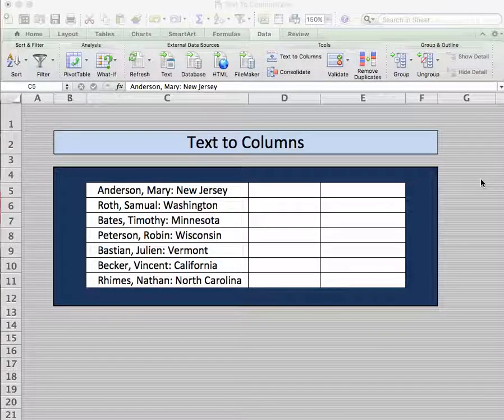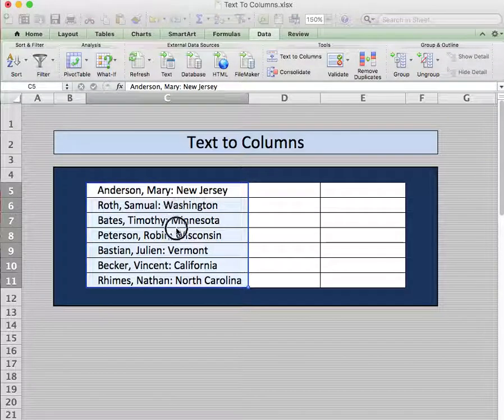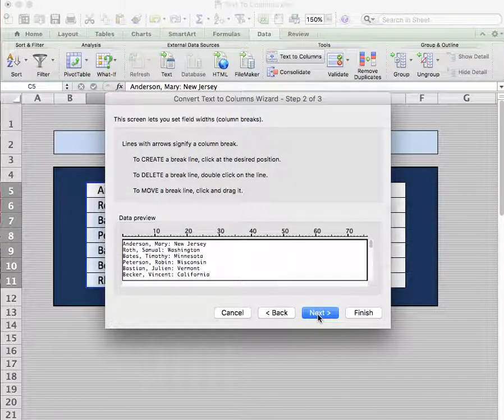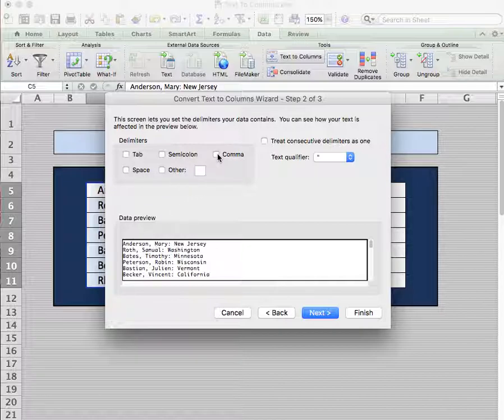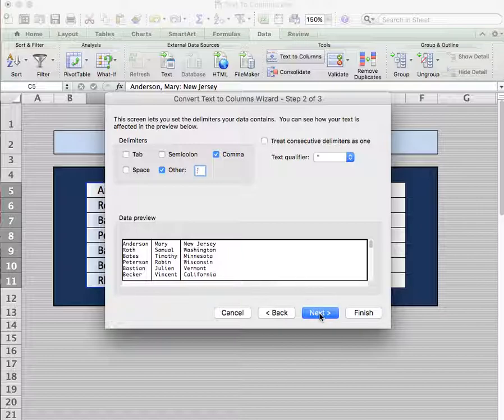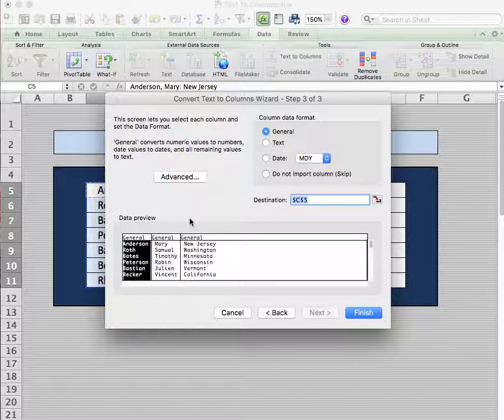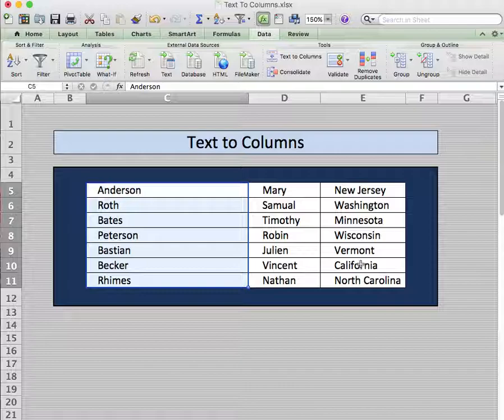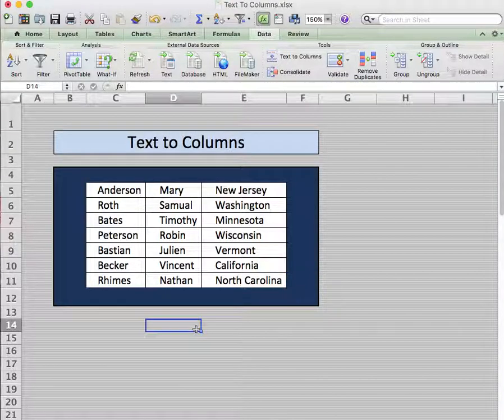Excel Text to Columns - How to Break apart cell data into individual cells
Text to Columns is a handy way to take a cell that contains various information and put them into individual cells.  Sometimes you import data from an outside source and it doesn't import in the exact format you want it to.  Text to Columns helps you break that data apart, making it more user friendly and more functionable.